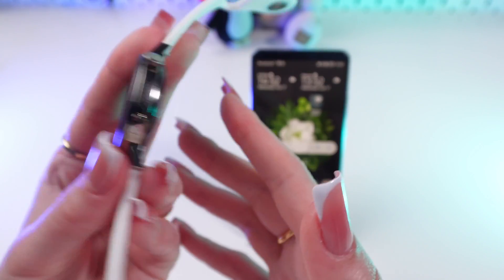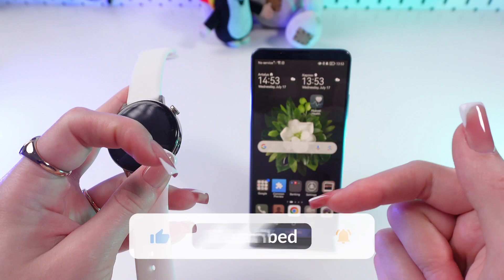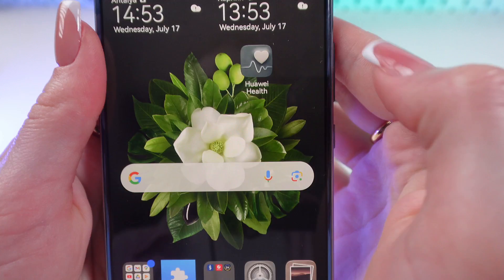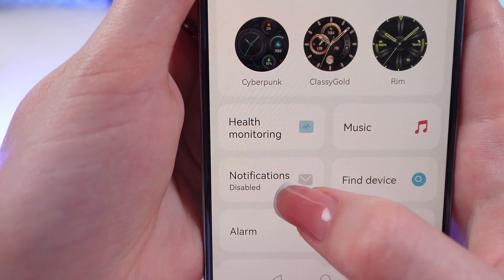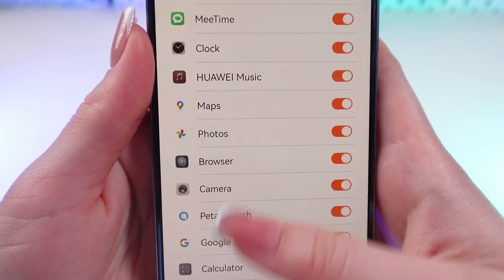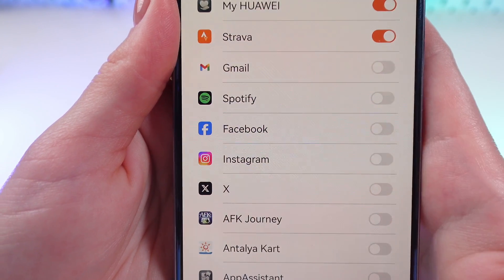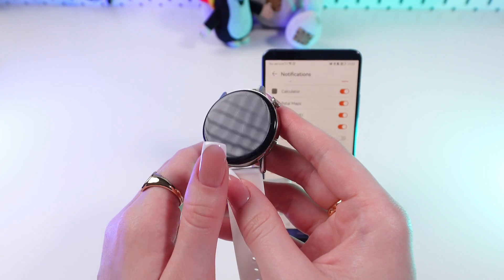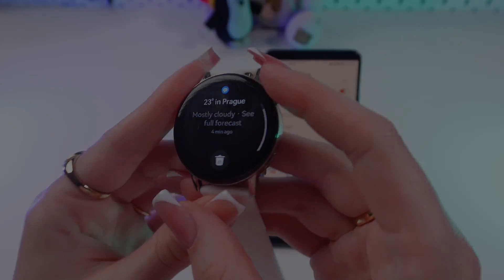Huawei Watch GT 3: How to Enable Android Notifications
Learn how to enable notifications from your Android phone on your Huawei Watch GT 3.